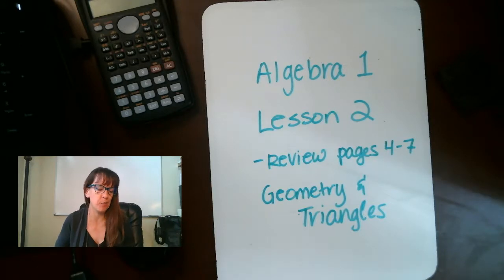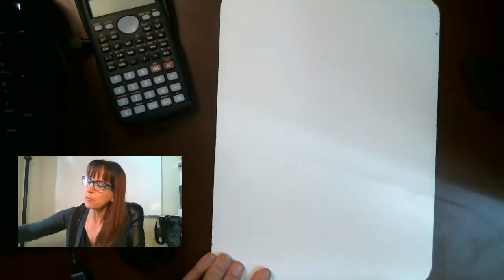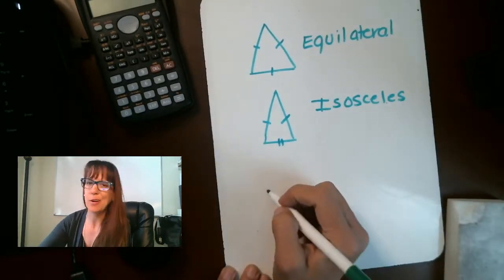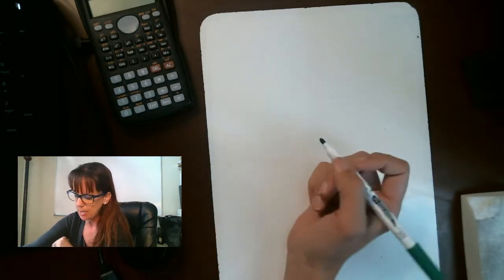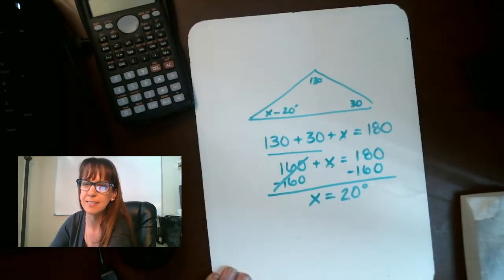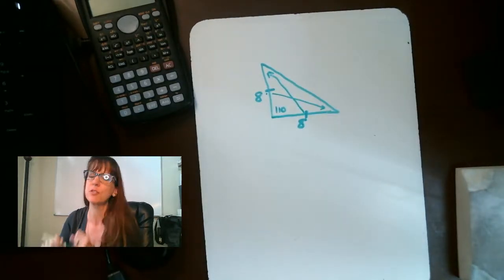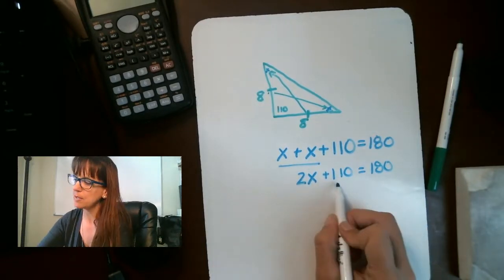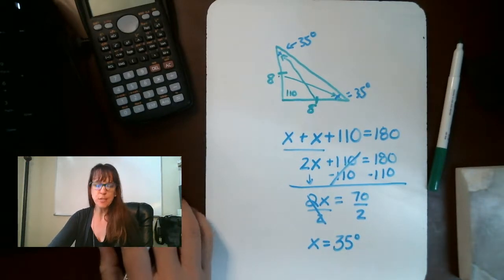02 Saxon Algebra 1, Lesson 002 angles, polygons, triangles, quadrilaterals